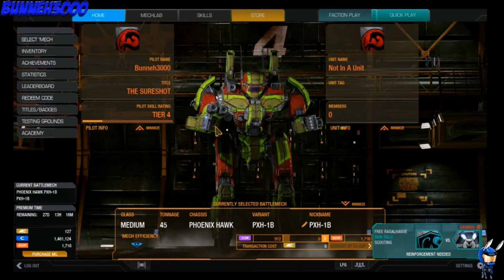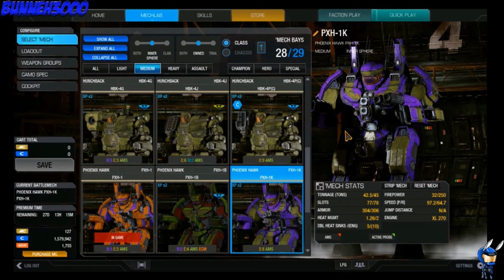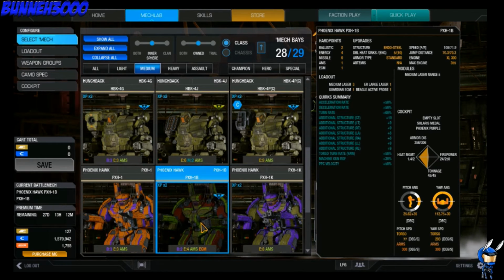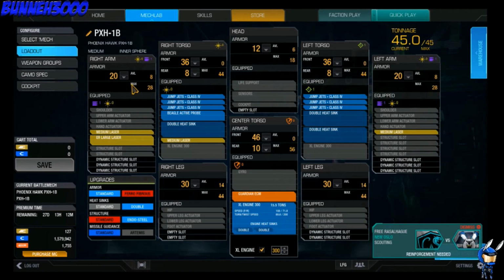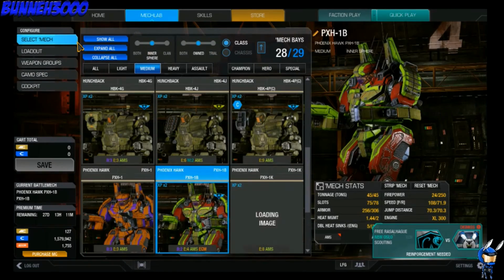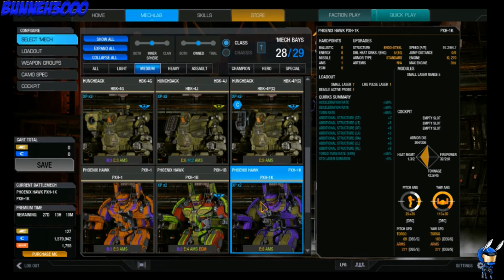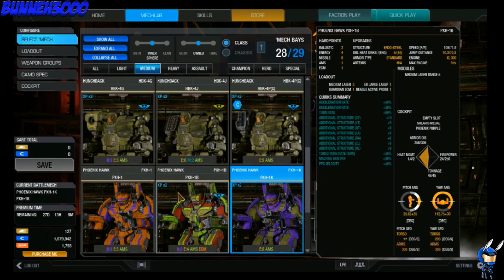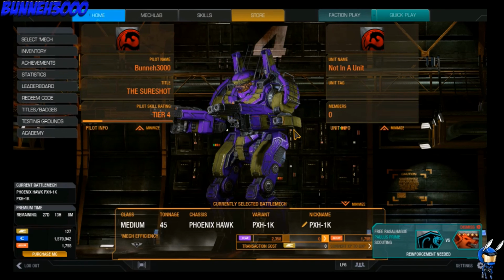MWO Phoenix Hawk Mech Evaluation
Bunneh3000 takes a moment to review the Phoenix Hawk mech for MechWarrior Online. He unveils the various builds he has made and his common strategy for use of this mediocre mech.